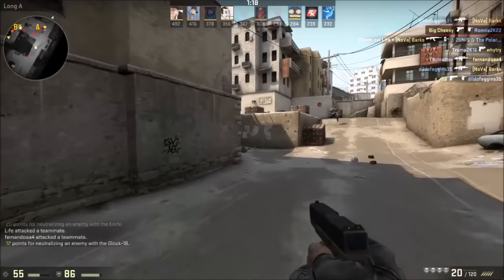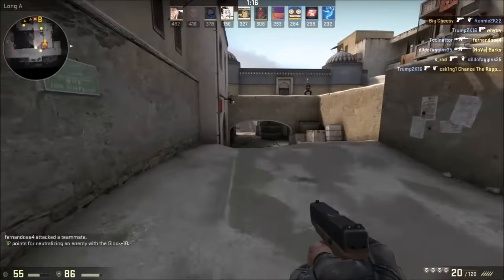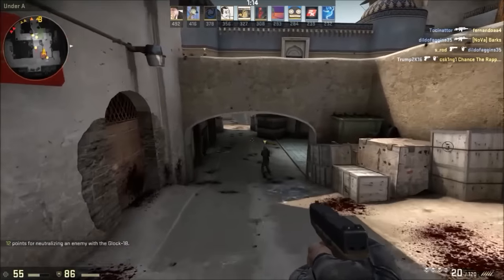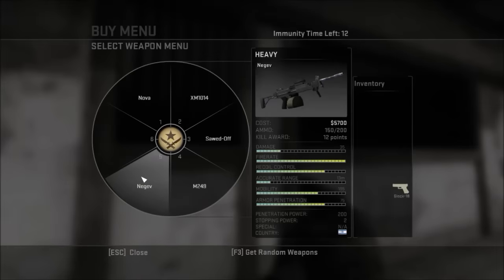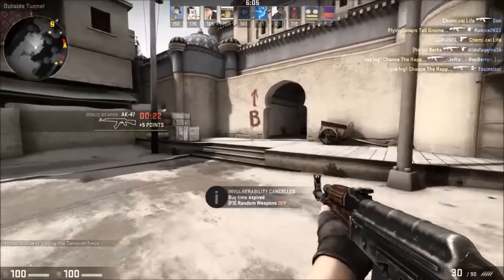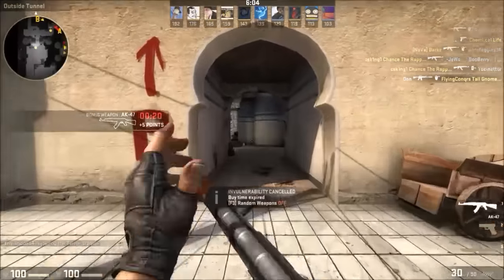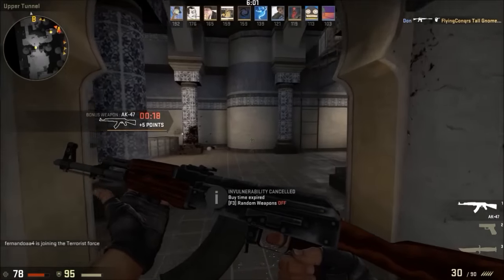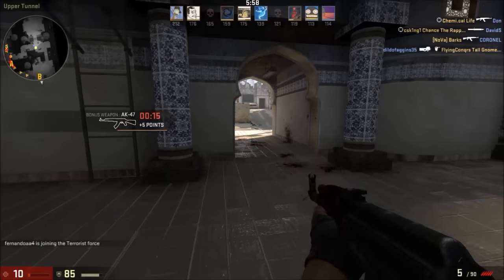$650 BUDGET PC 2016! 60 FPS Ultra Gaming PC Budget Build Guide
In this video, I go over my custom PC build. I got this PC to run games at ultra with 60fps at a budget.

*The prices here may be in CAD

This video does not include a paid endorsement.